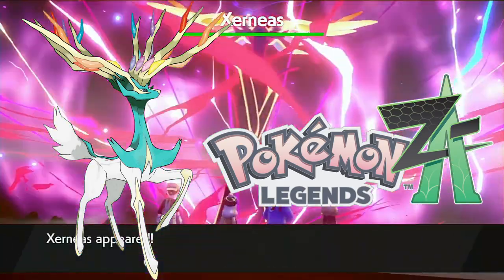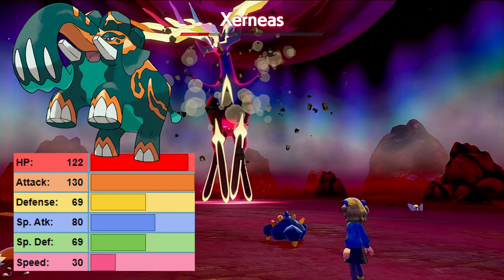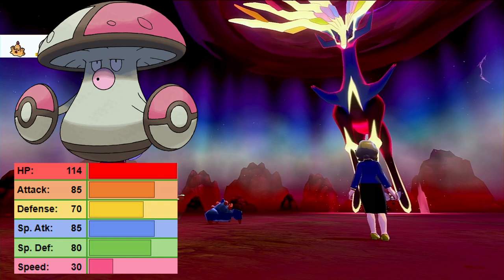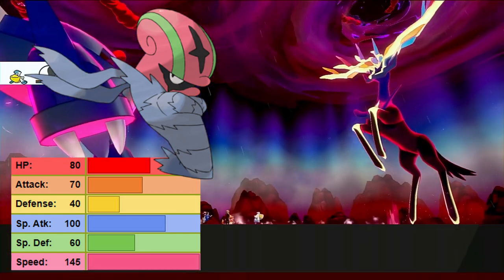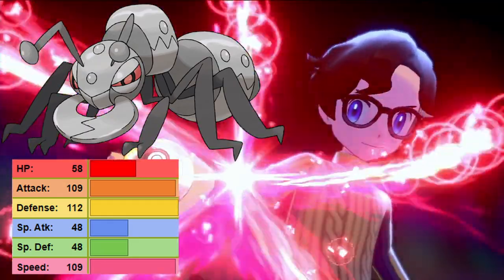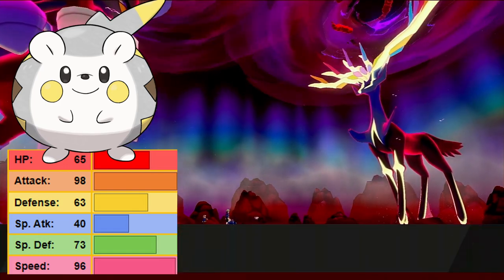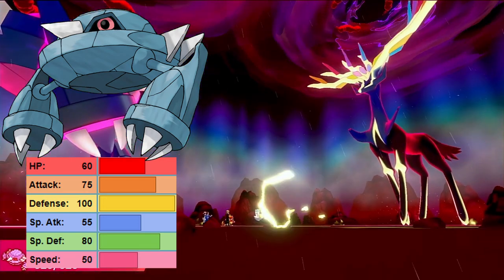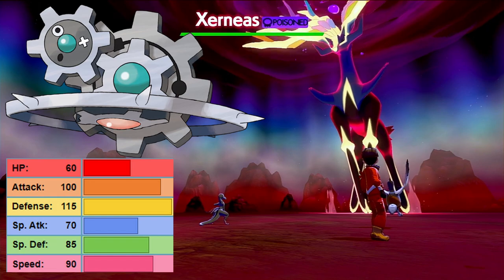Easy XERNEAS Shiny Hunt Guide: Pokémon Legends ZA Sword and Shield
Shiny ZYGARDE Hunt Guide. Get YOUR Shiny Yveltal Before Legends ZA comes out.

Union Circles will be made periodically, please wait your turn, do not spam, act entitled to joining or you will not be allowed to join, and if it happens enough, we will stop all of the Union Circles.

Channel Members are Here!

STREAM RULES:
-Friend requests are accepted every 3-5 games, I see the notification, do not spam to accept
-No Heavy/serious IRL topics in the chat, they bring the whole mood down for everyone and ruins other viewers experiences, those who bring these up will be asked to stop, if persists will be timed out.
-Do not ask me for switch friend code, or to play certain games, you will be blocked
-Do not ask to be a mod, I my own selection process and asking will exclude you automatically from consideration